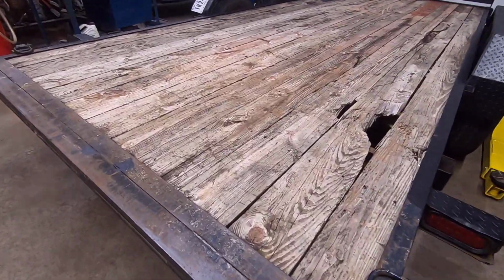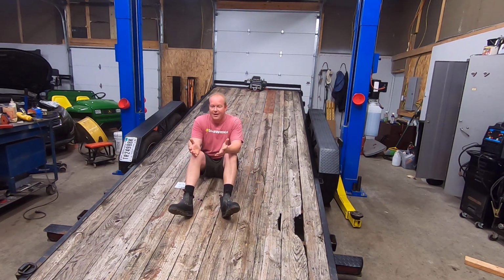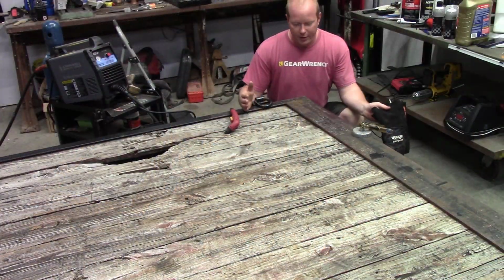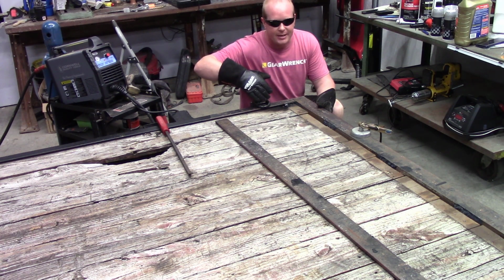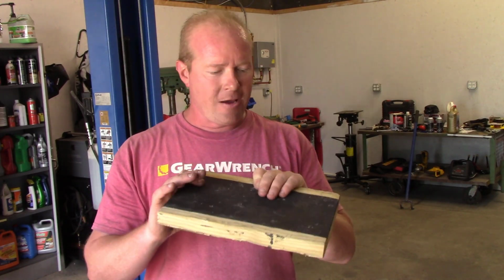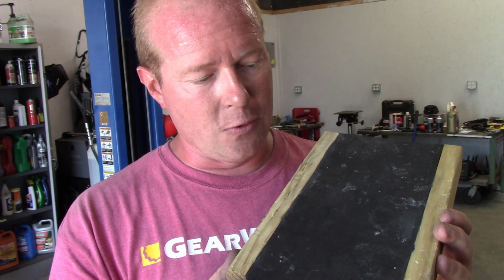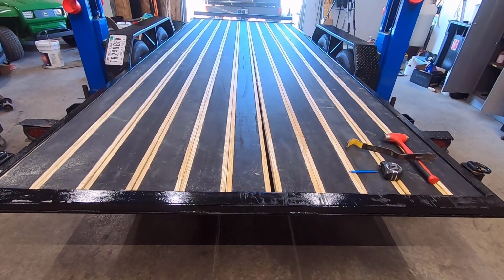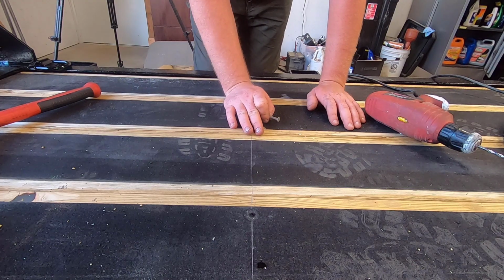Trailer deck replacement with Black Wood from Industrial Wood Technology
Thanks to amazing products from @industrialwoodtechnology I was able to replace my trailer deck with a non slip deck. Industrial Wood Technology created a hybrid wood and rubber combination.  This give me the ability to load vehicles and equipment without having slipping issues.

This is a repost, I had some sound issues that I needed to correct.  Thanks for your understanding.